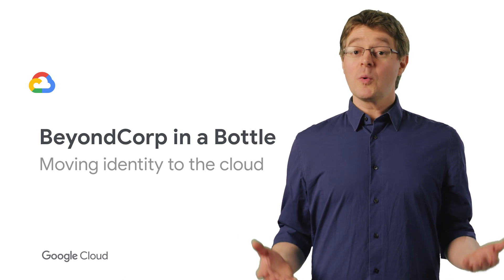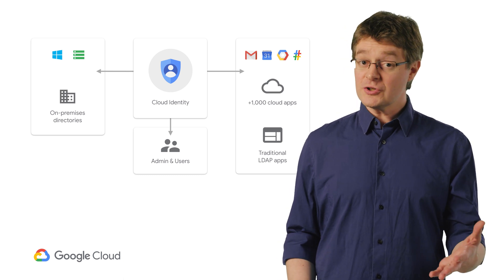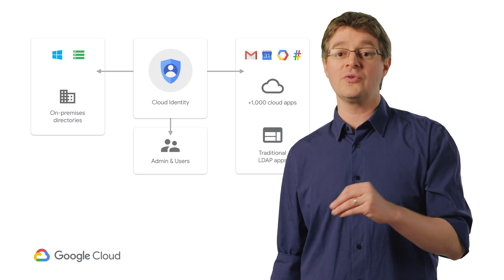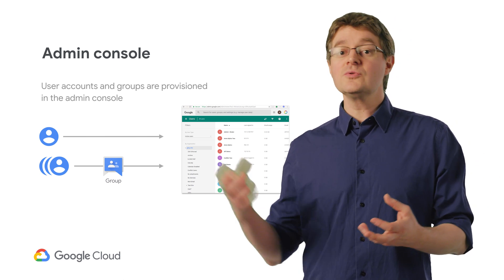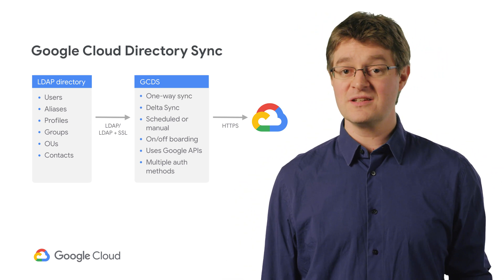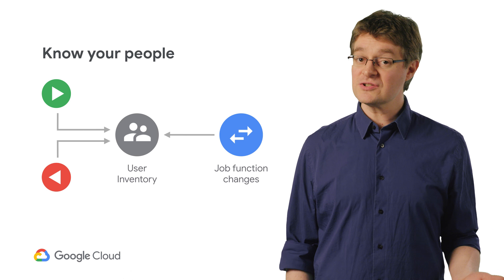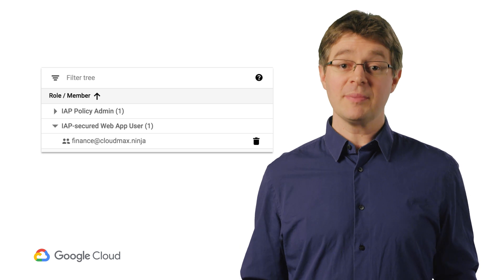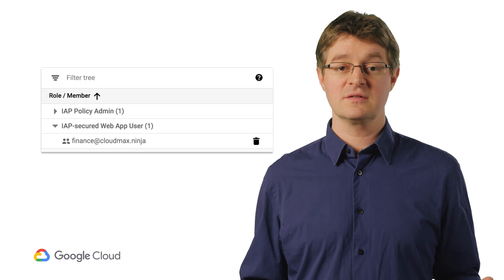Moving Identity to the Cloud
Aside from monitoring authorization on devices and location, it is crucial to initially establish who will have access. In this episode, Max covers how to quickly sync your employee active directory into Google Cloud by utilizing G Suite or the Google Cloud Directory Sync. This way, you have access to user info, assign users to different level authorization groups, and easily monitor and limit access to various applications.